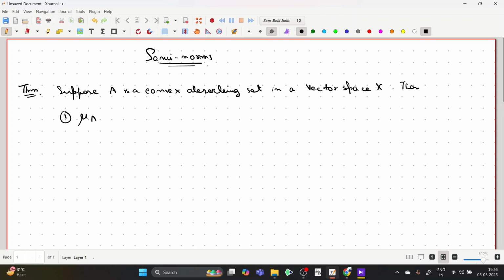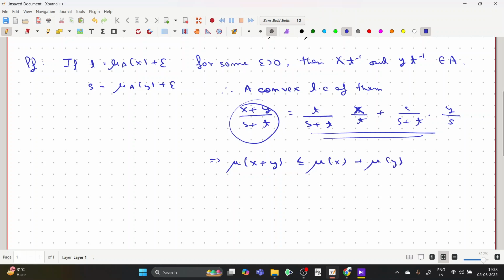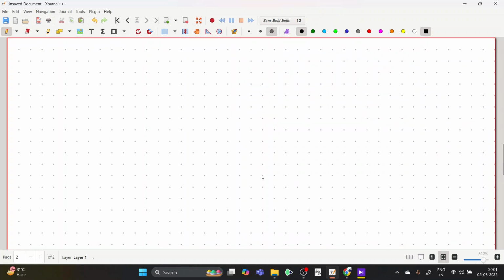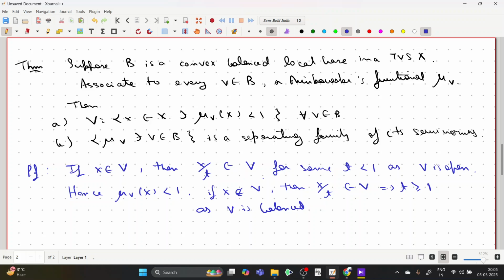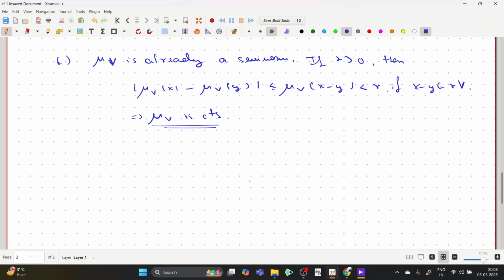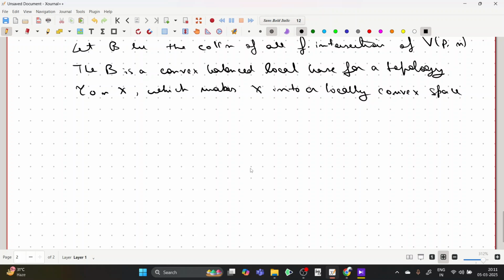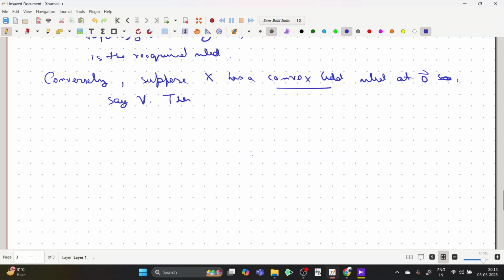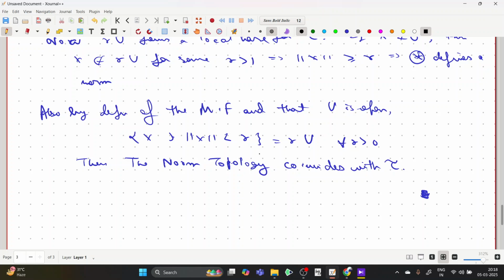Topological Vector Spaces|Lecture 11|Seminorms 2#topology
Welcome to Lecture 11, the final lecture in our Topological Vector Spaces series! In this lecture, we continue from the previous discussion and explore the concept of seminorms, a fundamental tool in the study of topological vector spaces.

📌 Topics Covered:
✔ Definition and Properties of Seminorms
✔ Seminorm Topologies on Vector Spaces
✔ Comparison with Norms
✔ Applications in Functional Analysis

This marks the conclusion of our Topological Vector Spaces series. Thank you for being part of this journey!